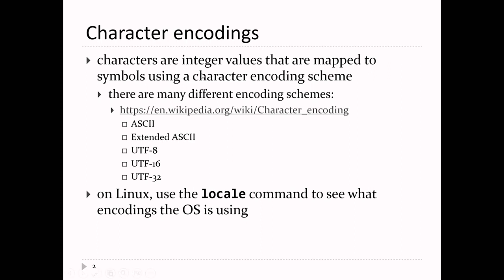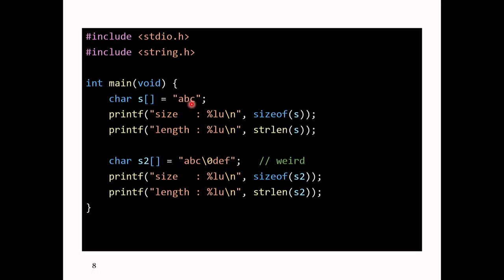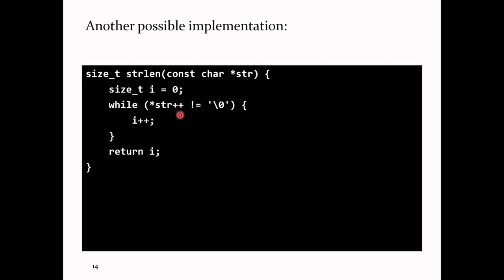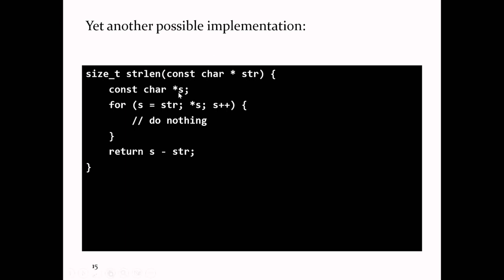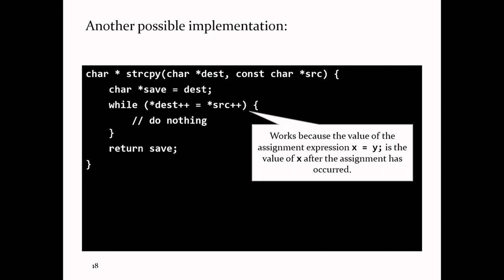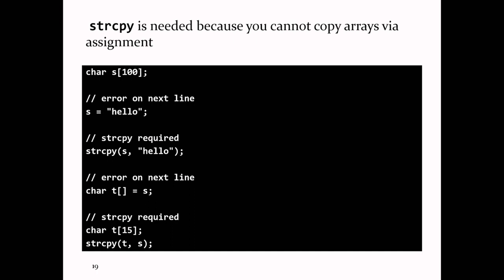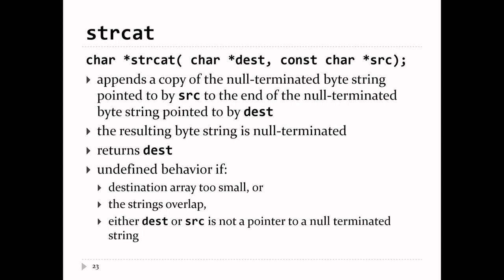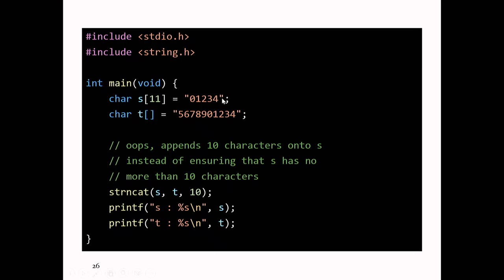CISC220 2022-11-23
Strings 1